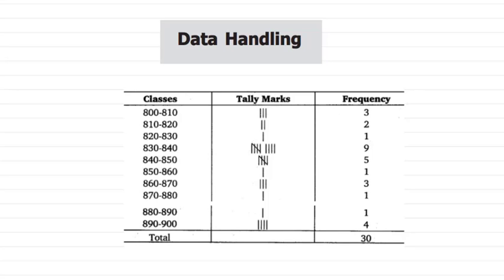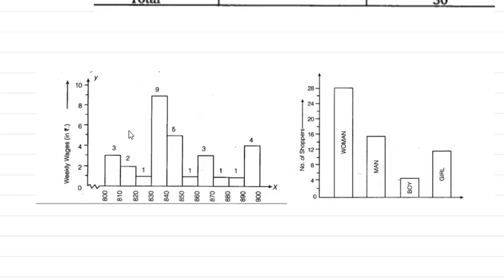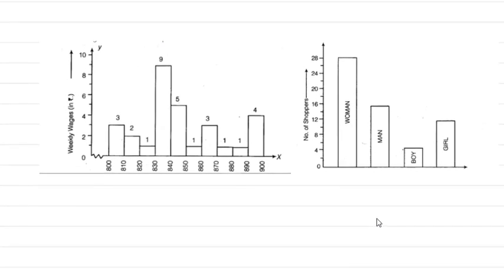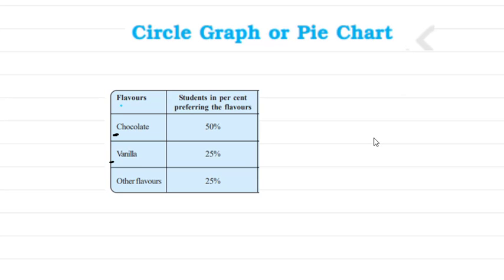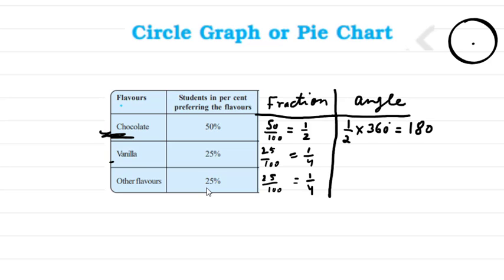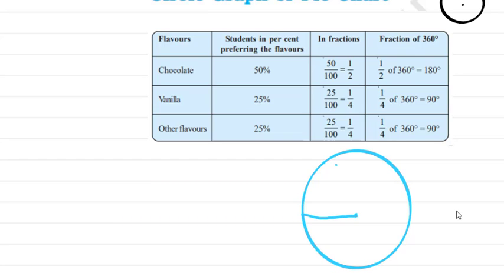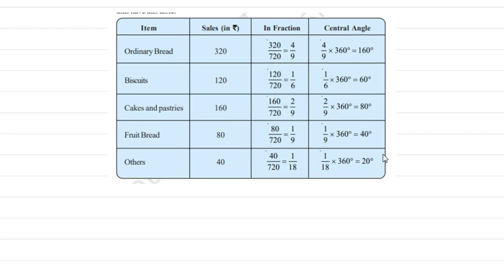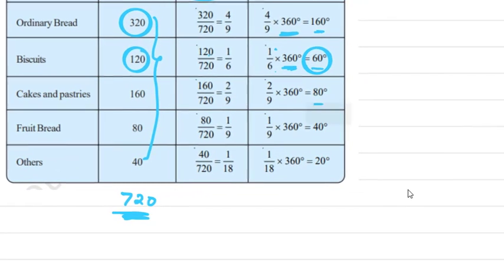making pie chart